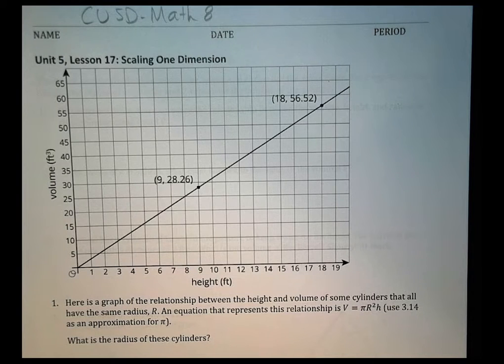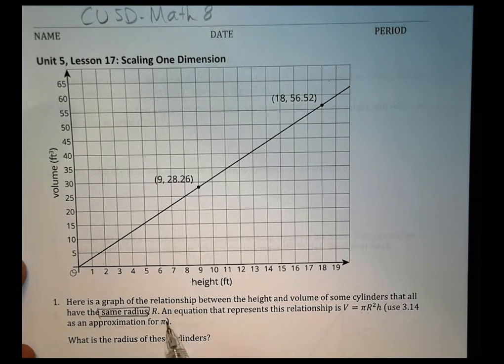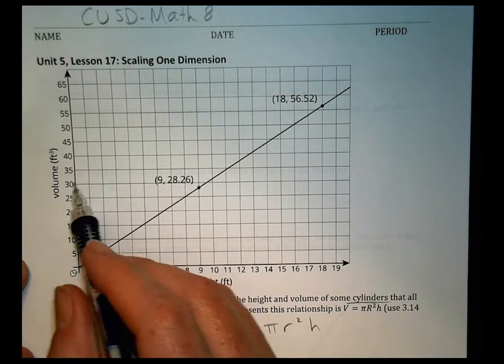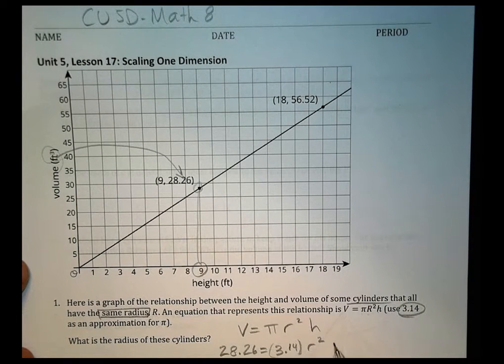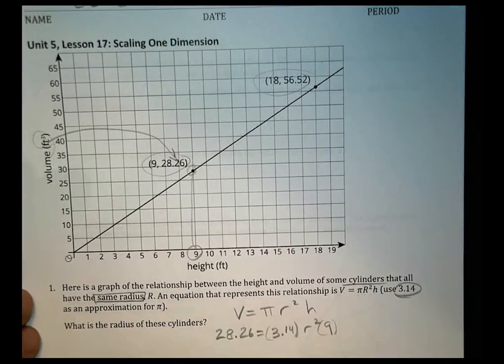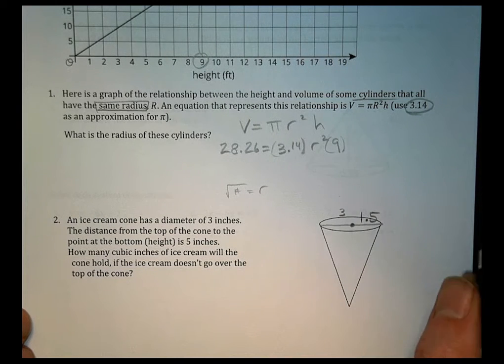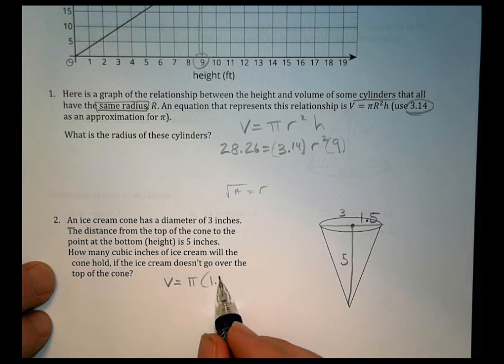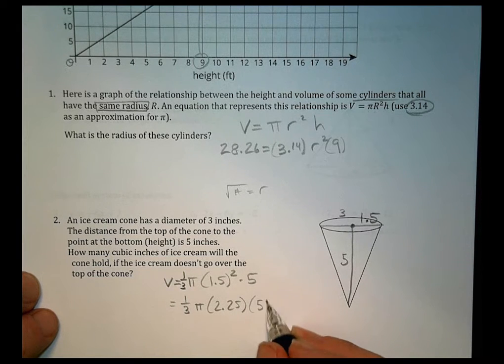8 5 17 CUSD Homework Help Morgan